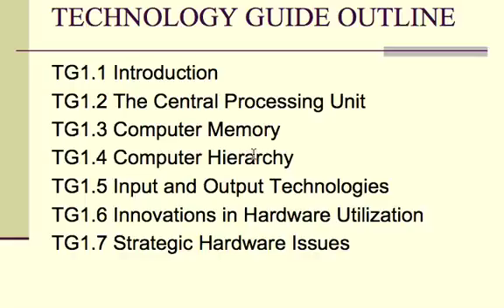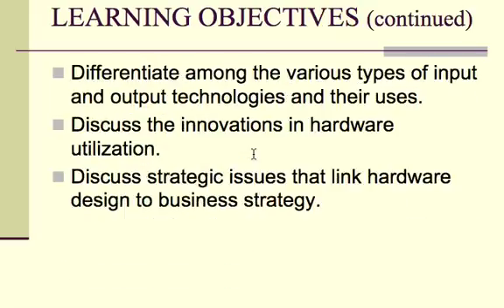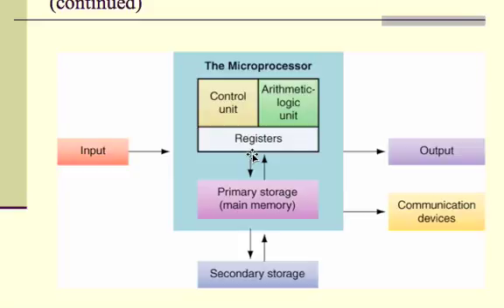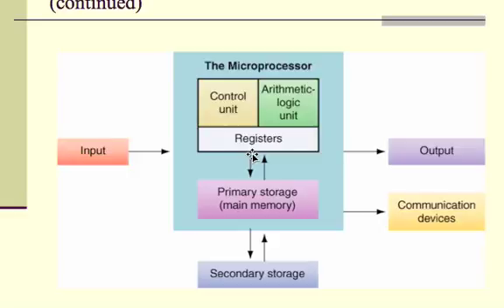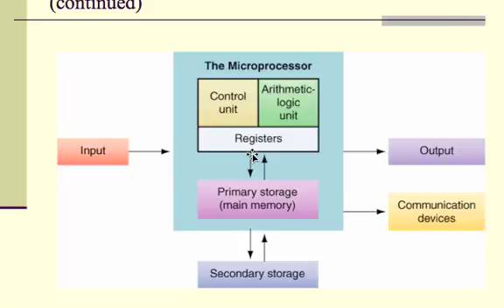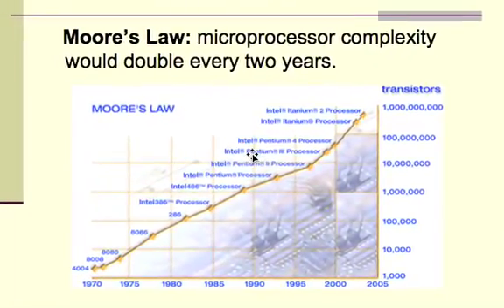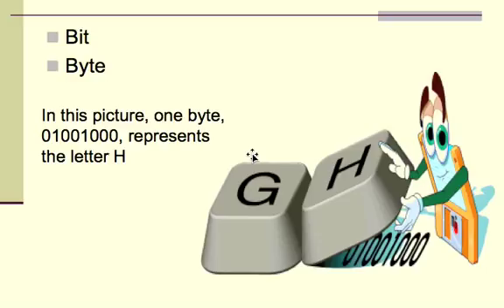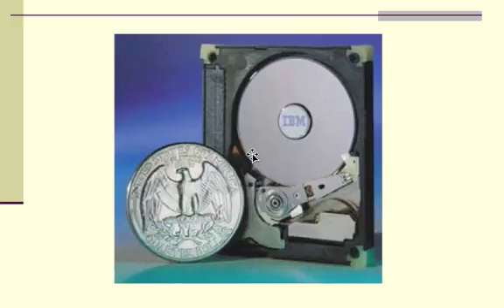Tech Guide 1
This video will introduce you to Tech Guide 1